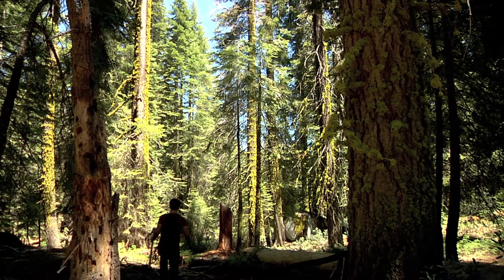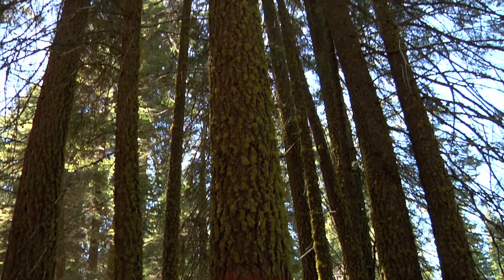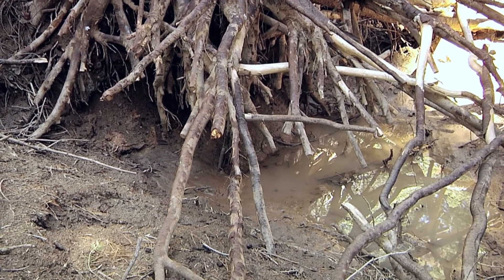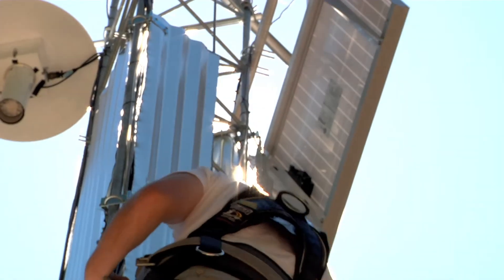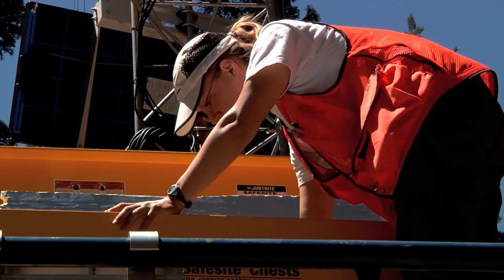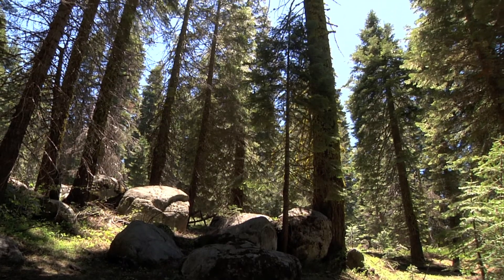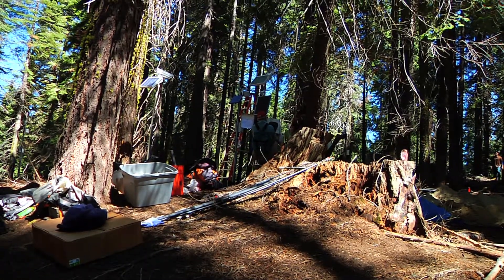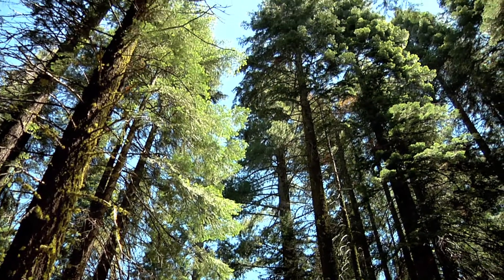A critical research zone in the Sierra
With the help of wireless sensors, UC researchers observe the cycle of water deep into the soil. Their studies will track how our water and forests respond to climate change.